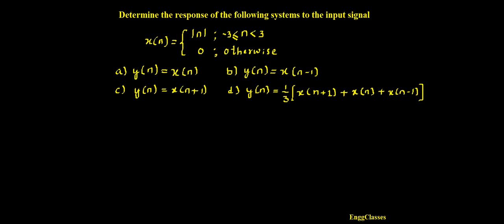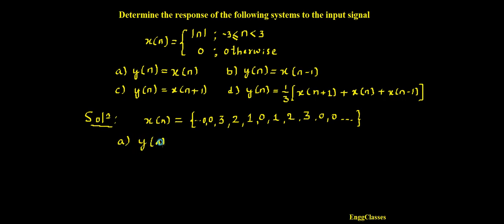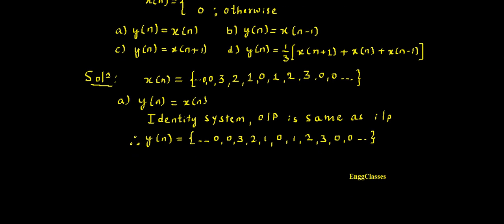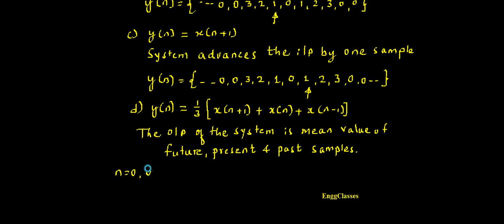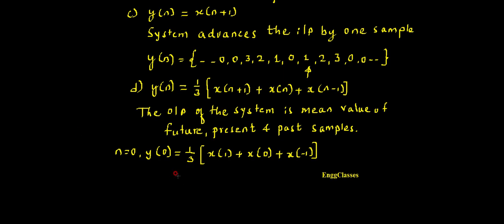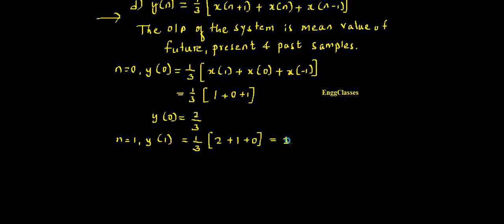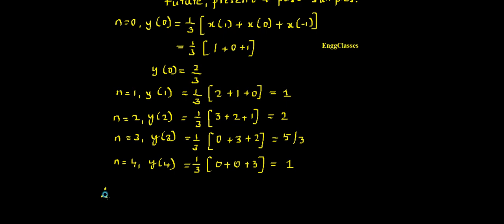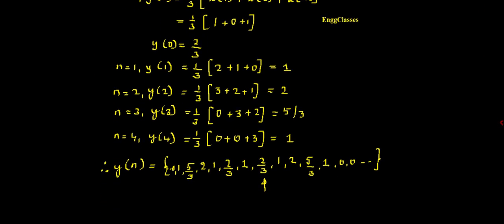Q2a Determine the response of the following systems to the input signal x(n)=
The video explains the identity system, delay system, advance system and moving average system in detail with an example.
Solutions to DSP Model Question Paper
#2022 Scheme